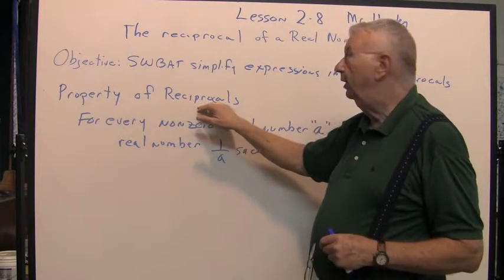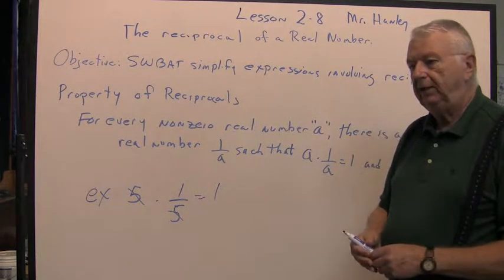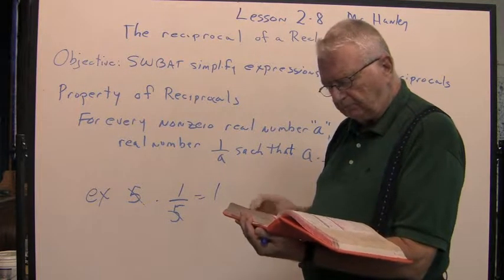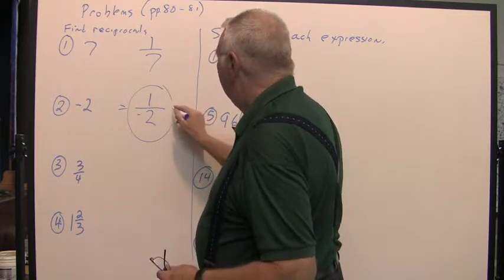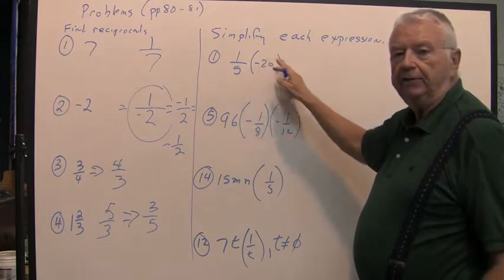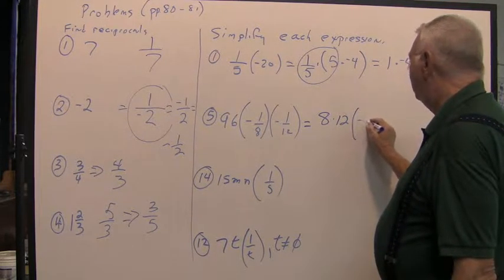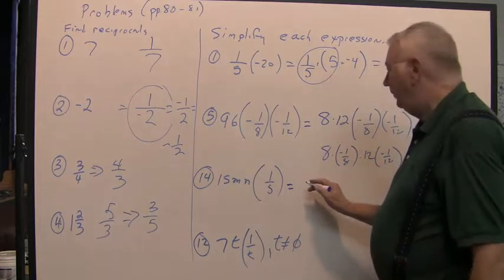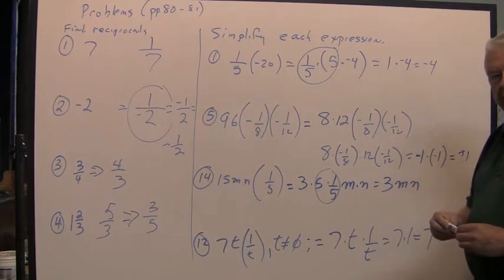Lesson 2 8